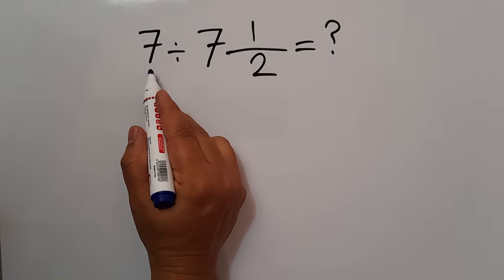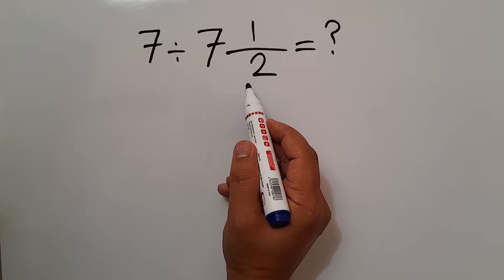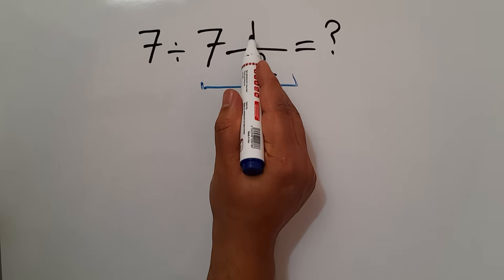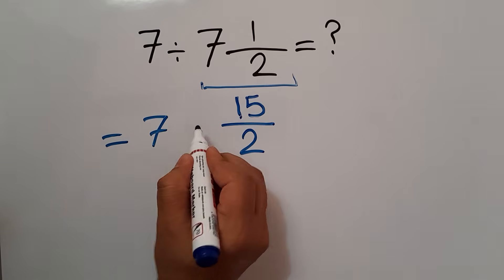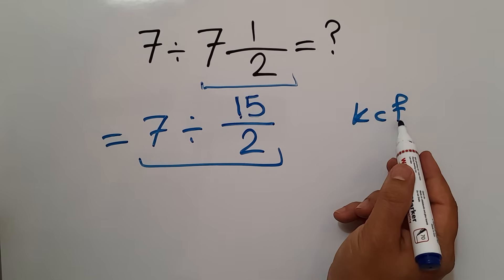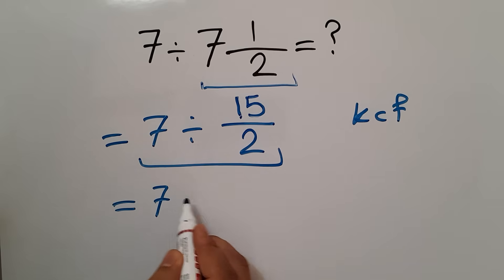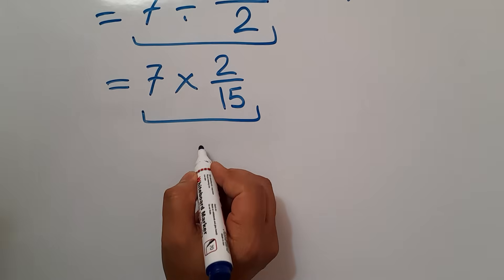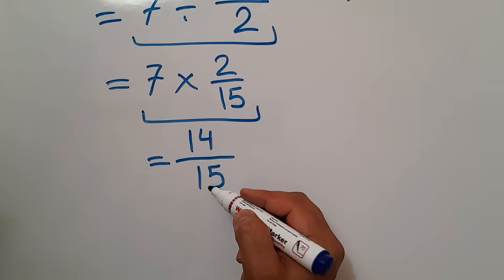Only 1% Can Solve This Math Problem!